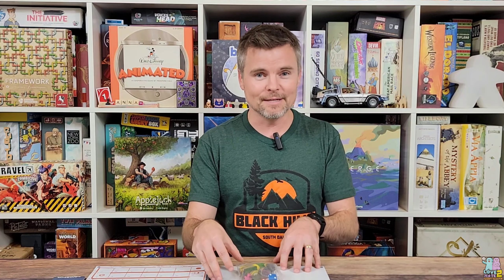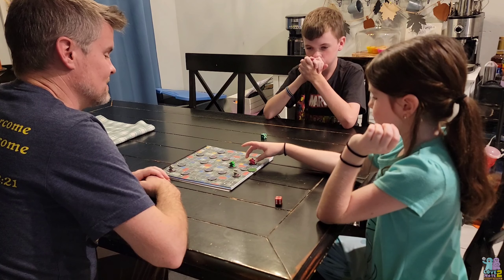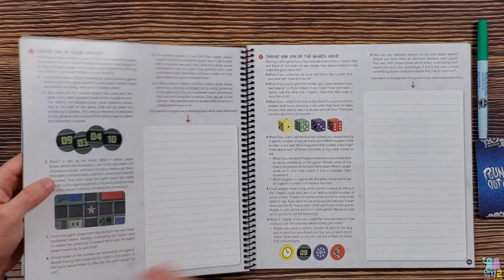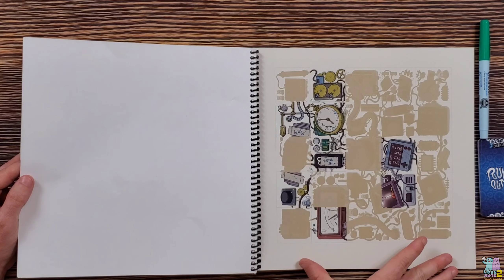Design Your Destiny: Running Out Of Time | A Board Game To Help You Design Board Games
Design Your Destiny: Running Out Of Time is a narrative driven multi scenario game in which each game is a bit off, broken in some manner. And it's up to the players to fix them. This game aims to help players refine their designing process and make them better game designers. And it works great with kids!

Check out Design Your Destiny: Running Out Of Time on Kickstarter

Make sure to check out Design Your Destiny: Running Out Of Time on Boardgamegeek

The prototype copy of Design Your Destiny: Running Out Of Time seen in this video was provided by Fail Faster. No compensation was provided for this video.